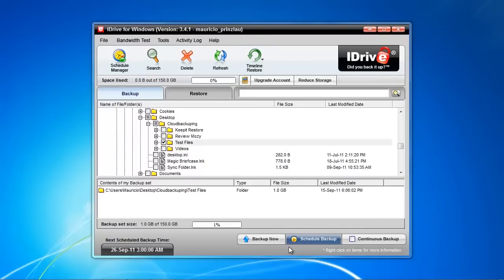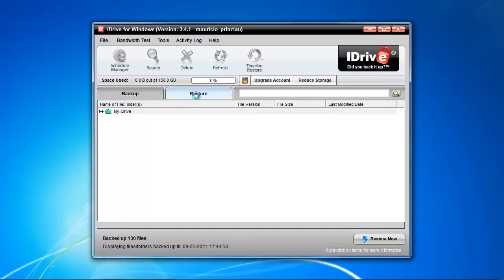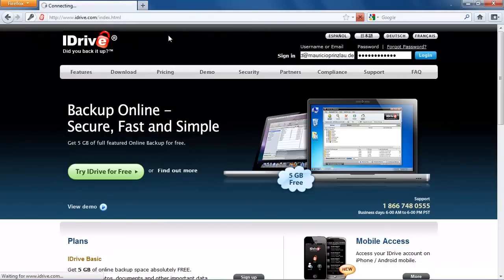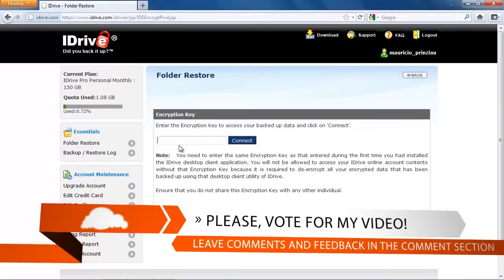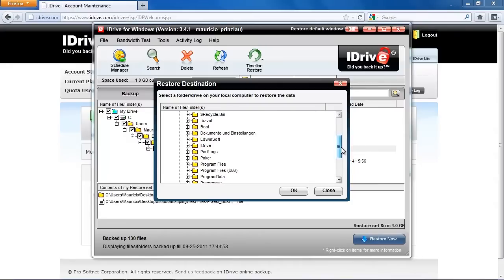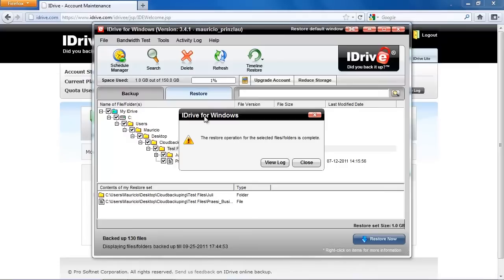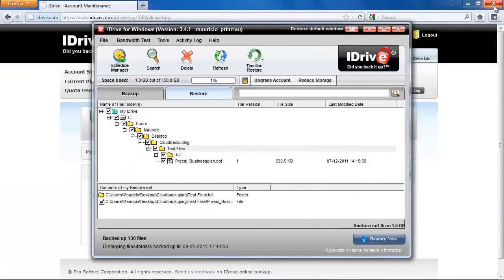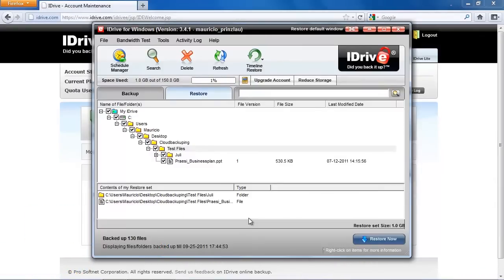IDrive Review: How to restore your data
In this video I'll analyze IDrive's restore process. If you're considering signing up with IDrive you shouldn't miss this video.